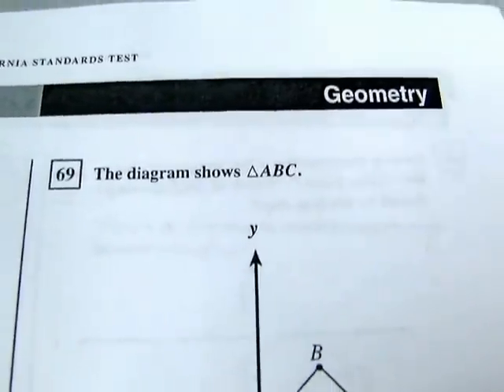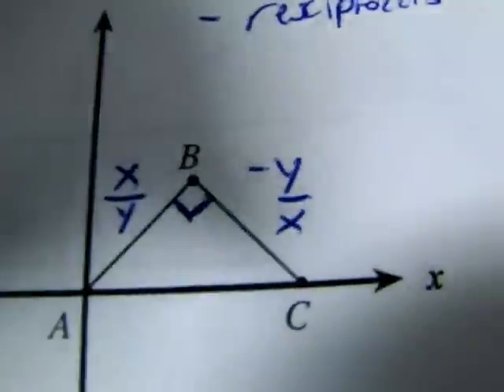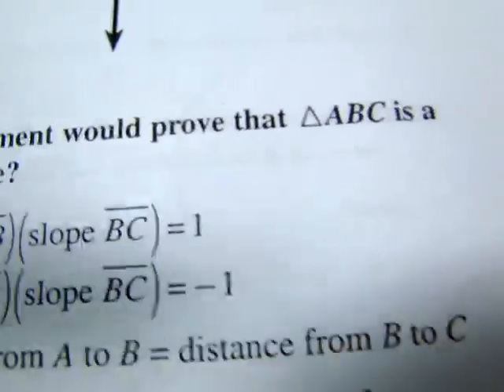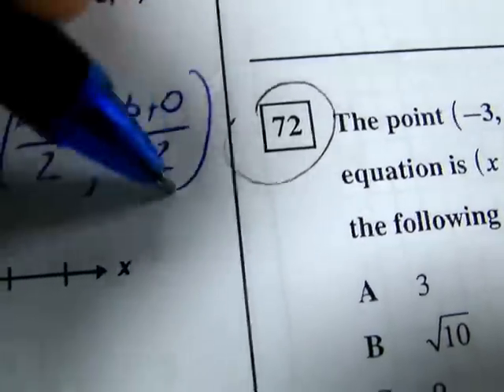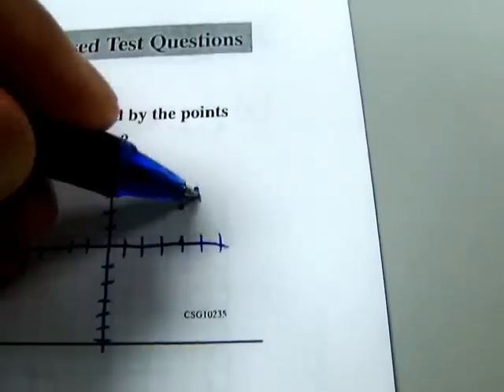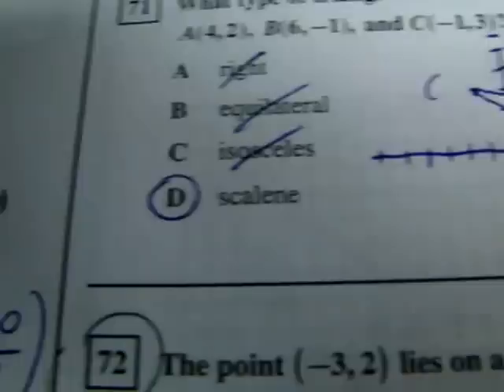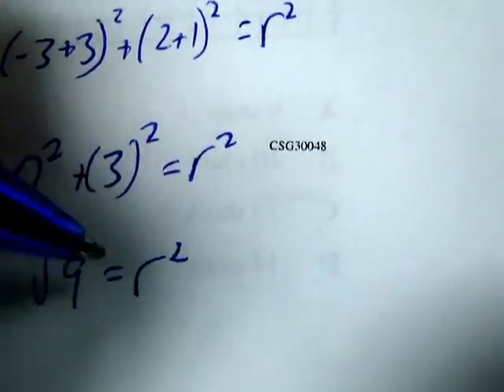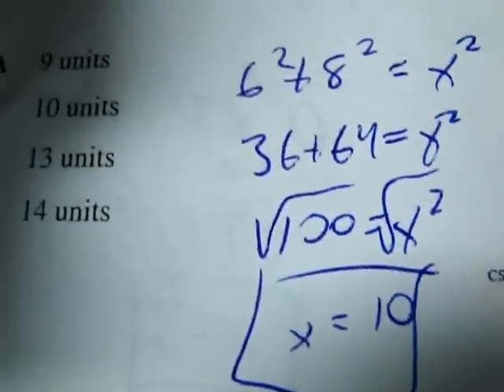California Geometry STAR Released Questions- Standard 17.0: Coordinate Geometry